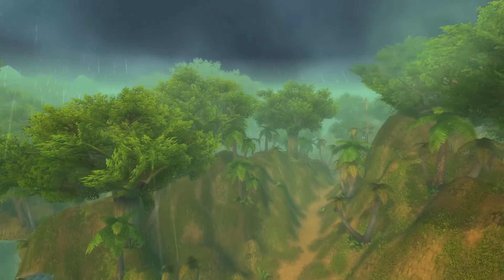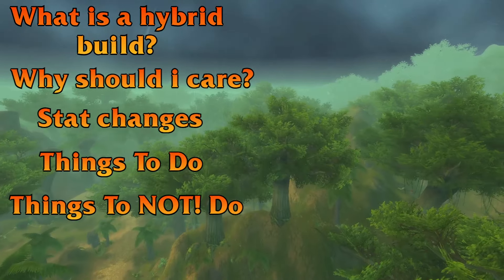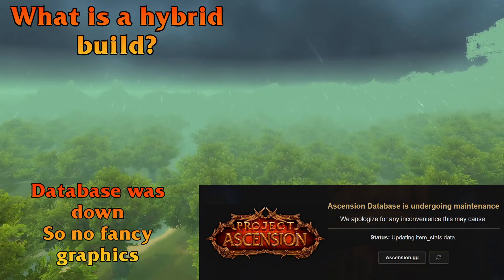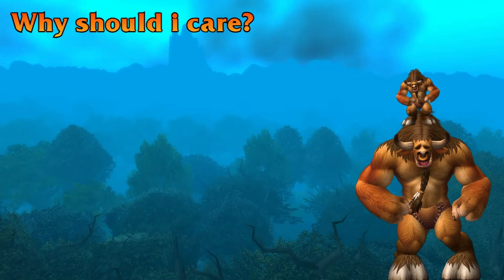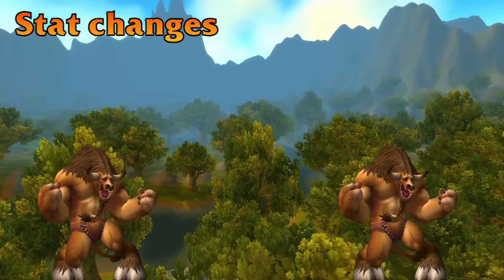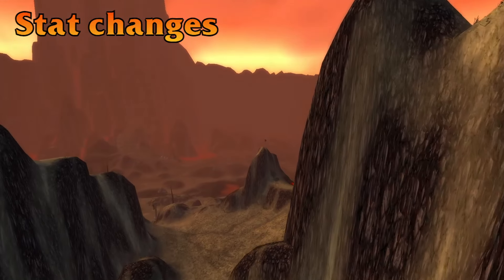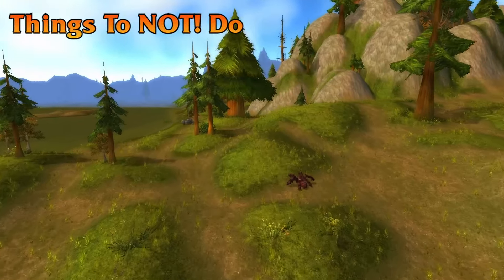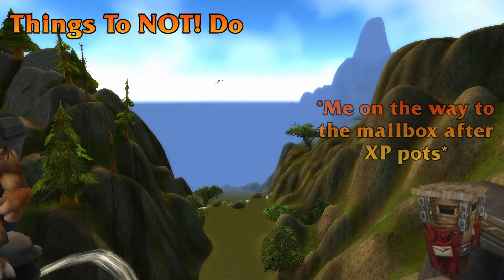Lets Talk About HYBRID Builds (Project Ascension - Season 9)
A heavily requested topic. Its finally here! The guide to hybrid builds. I hope you enjoy it & can make use of this info.

Also sorry for spam lol, its a reupload since the volume was hella low in the first video sry :)=

As usual, questions and feedback in the comments is appreciated! :)